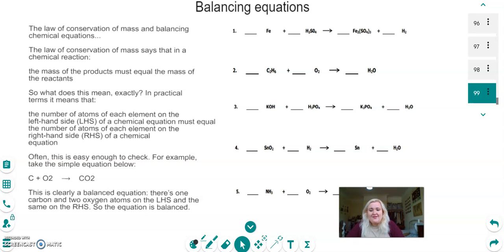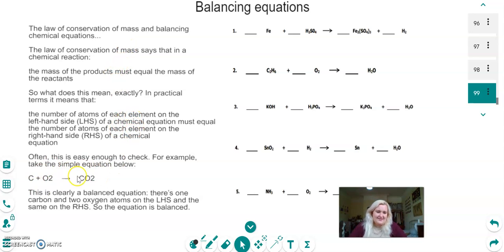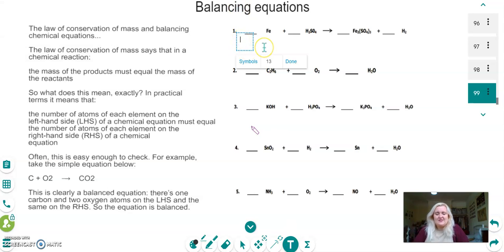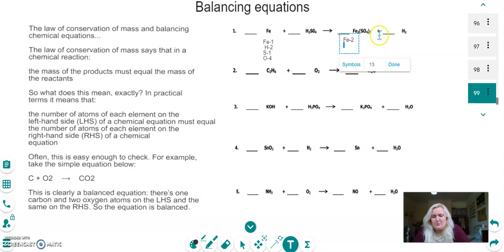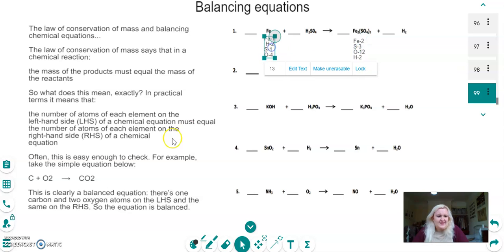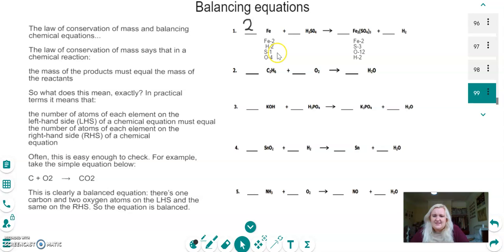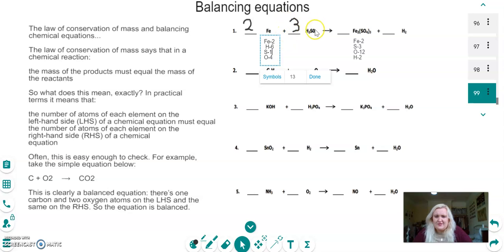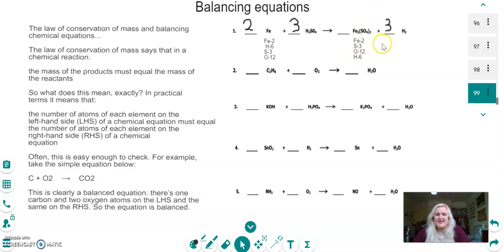Chemistry: How To Balance Equations by Science Tutor Laura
Laura explains how to balance equations in Chemistry.